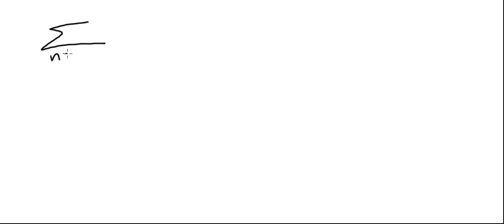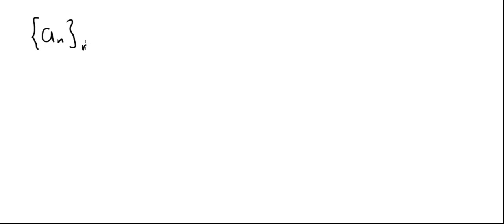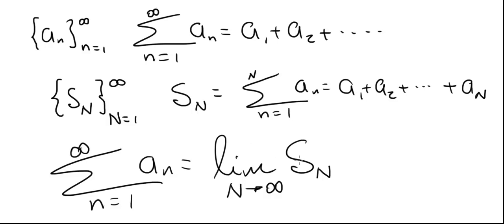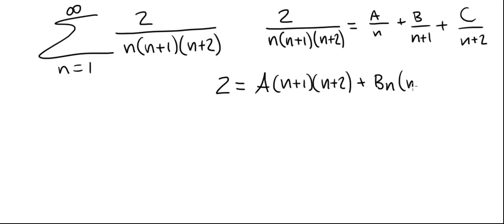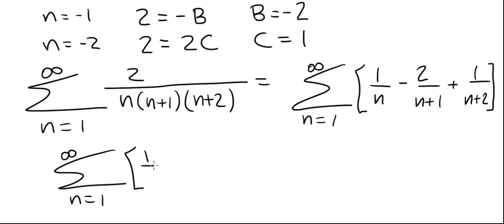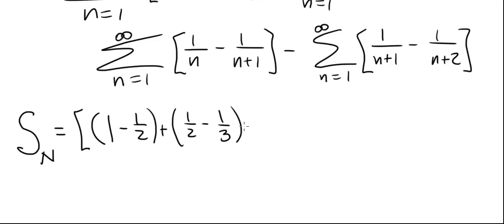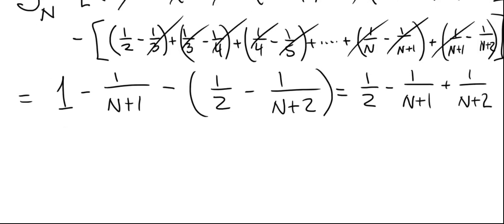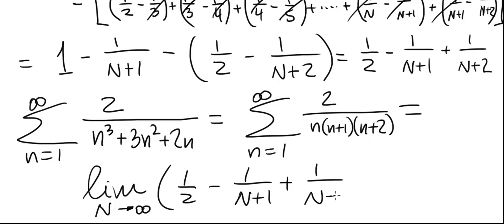Series 38 (Telescoping)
telescoping series